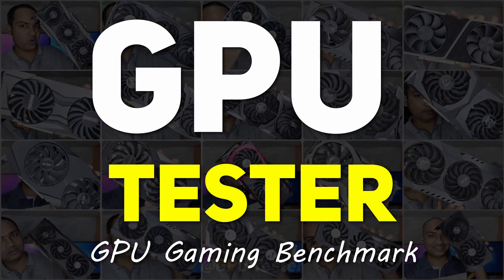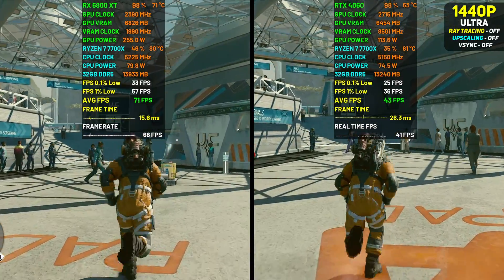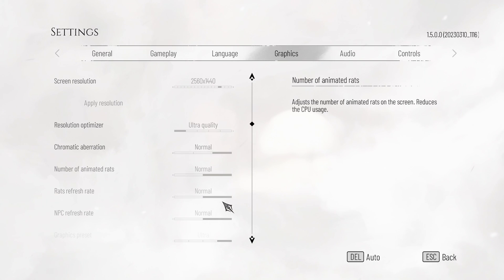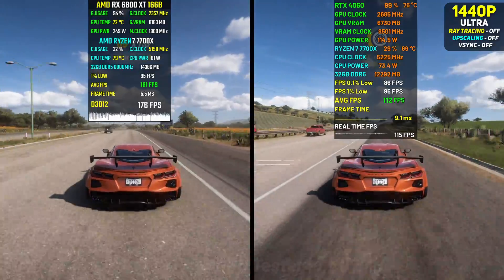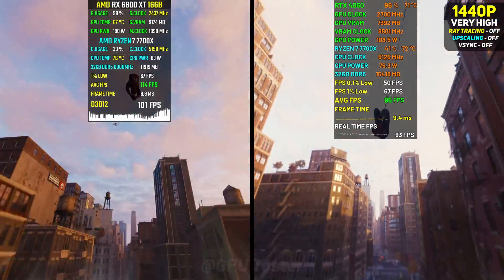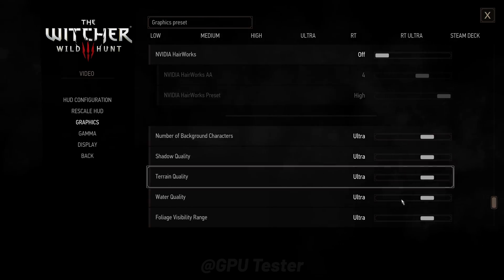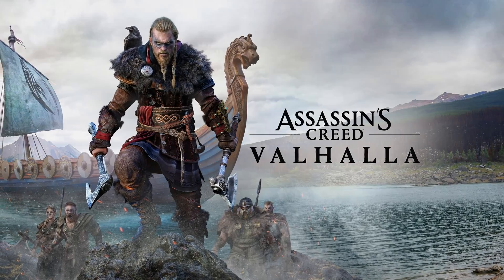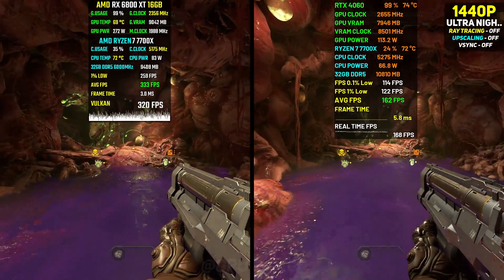RX 6800 XT vs RTX 4060 - Test in 12 Games in 2024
AMD RX 6800 XT SAPPHIRE vs RTX 4060 ZOTAC OC - Test in 10 Games 1440p Benchmark

"Please show your support for the channel so that we can continue to provide unbiased and authentic reviews to help you make the right buying decisions."

🔰 Timestamp
00:00 - Introduction
00:24 - The Last of Us
01:23 - Starfield
02:22 - Star Wars Jedi: Survivor
03:21 - A Plague Tale Requiem
04:20 - Forza Horizon 5
05:20 - Need for Speed™ Heat
06:18 - Marvel's Spider-Man Remastered
07:18 - UNCHARTED™ The Lost Legacy
08:17 - The Witcher® 3 Wild Hunt
09:16 - Shadow of the Tomb Raider
10:15 - Assassin's Creed Valhalla
11:14 - Doom Eternal

⭐⭐Note* - All Footage Recorded With Dual PC Setup (No Fps Loss, But Screen Tearing..)
Avermedia Live Gamer 4K, GC573 Capture Card

🔰MY GPU Collection🔰
NVIDIA GPU
⭐RTX 4060 ZOTAC OC

AMD GPU
⭐RX 6900 XT ASUS TUF

🔰1st PC - "EDITING,CAPTURE"🔰
⭐ AVERMEDIA GC573 CAPTURE CARD

⭐MSI X570 TOMAHAWK

⭐G.SKILL 16GBX2 32GB 3600MHZ

⭐LIAN LI GALAHAD 360 AIO

⭐KINGSTON NVME 2TB A2000

⭐COOLER MASTER 850 WATT

⭐LG 32GK650-F 1440p 144Hz

⭐Lian Li LANCOOL II MESH

🔰 2nd PC - "TESTING PC" 🔰
⭐ASUS ROG STRIX X670E-F

⭐G.SKILL 16GBX2 32GB DDR5 6000MHZ CL30

⭐WD BLACK SN850X

⭐COOLER MASTER MWE 1250 WATT ATX 3.0

⭐LG 32GN650 1440p 165Hz

⭐LG 27GN950 4K 144Hz

⭐Lian Li Lancool III RGB

 ⭐"Music by Karl Casey @White Bat Audio" - WBA Free Track - Revoltgdg